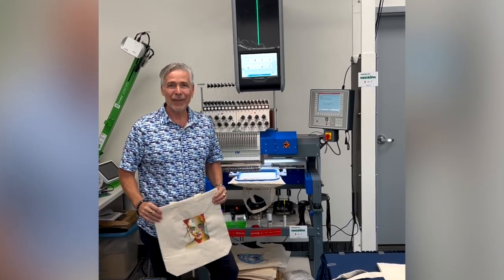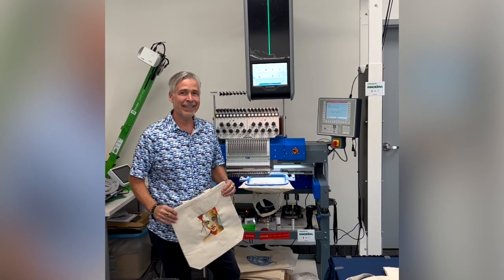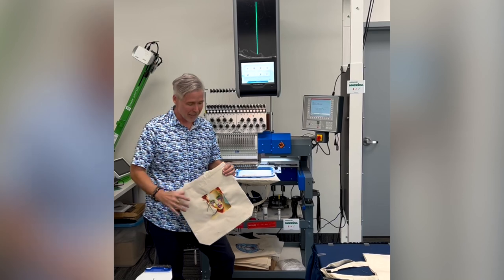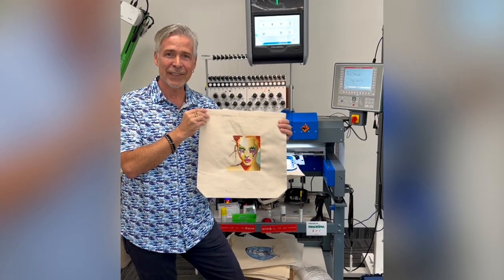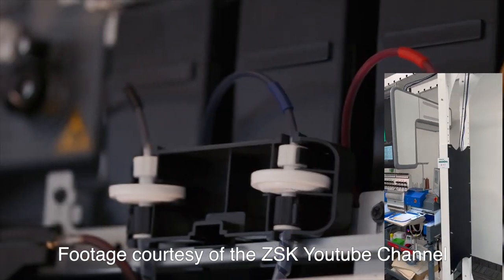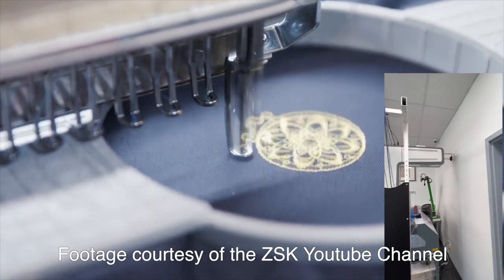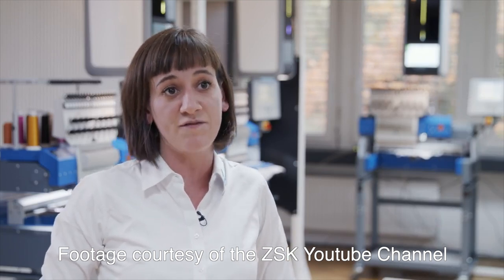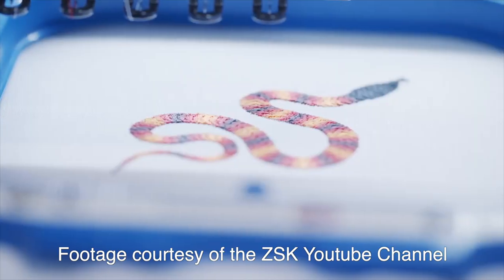1 Embroidery Thread with 1000 Color Choices - ZSK Coloreel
Join John and Jesse, as they pay an exciting visit to Twiga Industries to witness the revolutionary ZSK Coloreel in action.

Prepare to be mesmerized by this groundbreaking machine attachment that takes embroidery to a whole new level. Gone are the days of laboriously changing thread colors; the Coloreel can dye a single spool of thread in multiple vibrant colors as it stitches, defying the boundaries of traditional embroidery.

Get ready to witness true embroidery magic unfold before your eyes. Don't miss out on this incredible video as we delve into the world of innovation at Twiga Industries & ZSK!